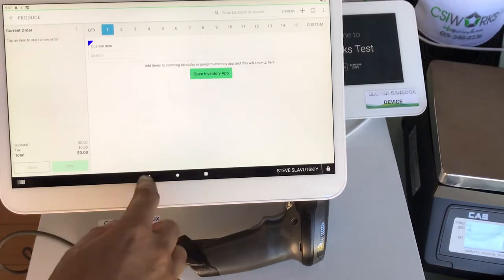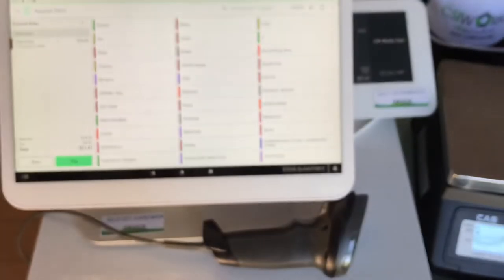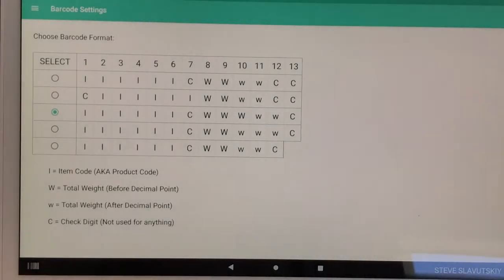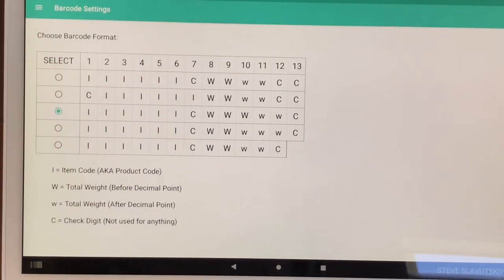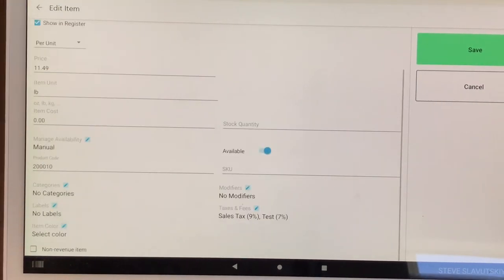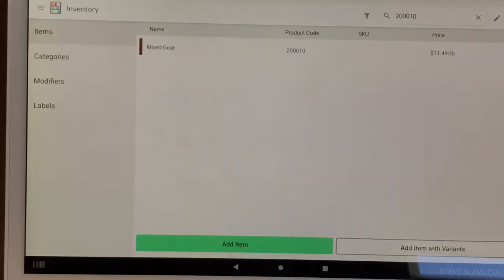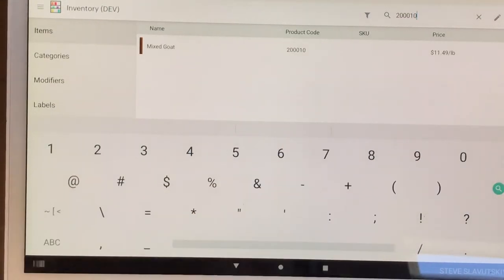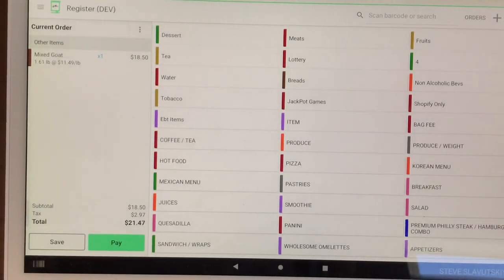How to configure Weight Embedded Barcode Parser to work with my barcode